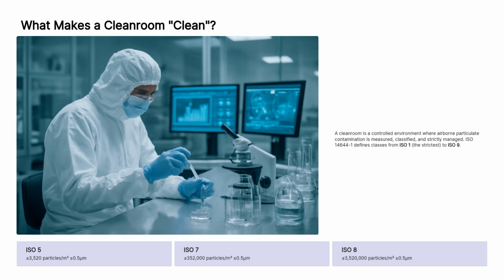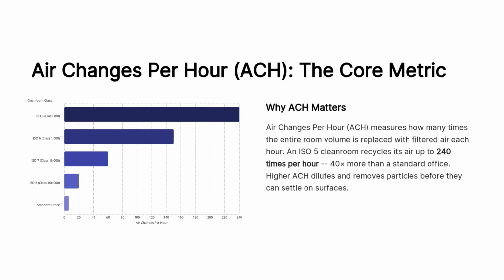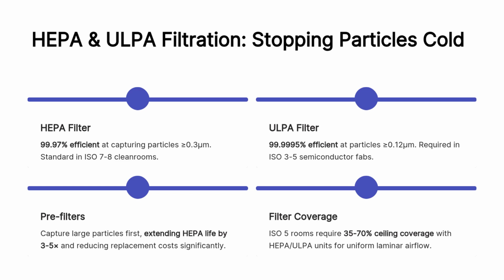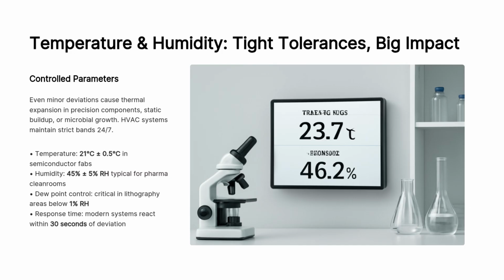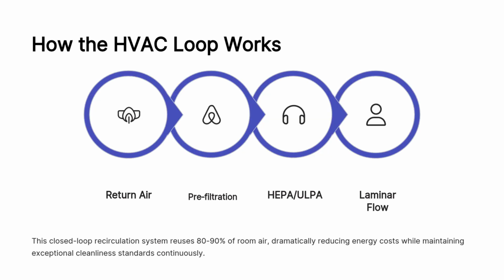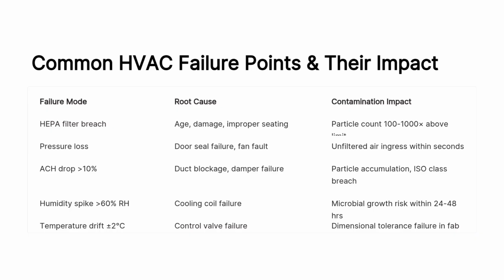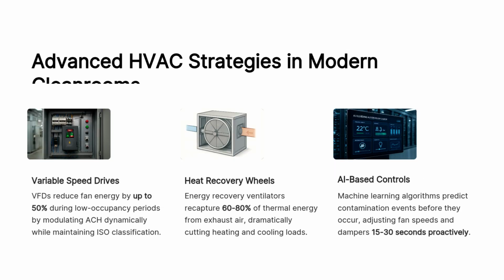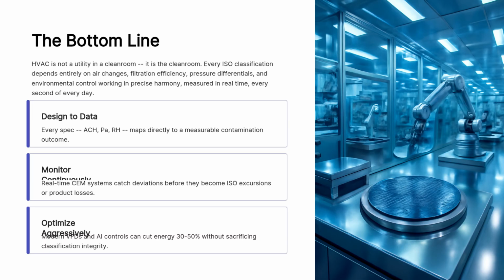How HVAC Systems Maintain Cleanrooms: Key Functions Explained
Understanding how HVAC systems maintain cleanrooms is essential for industries like pharma and electronics. These systems control air quality, temperature, humidity, and pressure to keep contaminants out.

In this video, we cover:
Introduction to Cleanroom HVAC
Air Filtration and HEPA Filters
 Temperature and Humidity Control
 Positive Pressure Maintenance
 Airflow Patterns and Air Changes per Hour (ACH)
Monitoring and Compliance Standards

Learn the critical HVAC components that prevent contamination and ensure product safety!